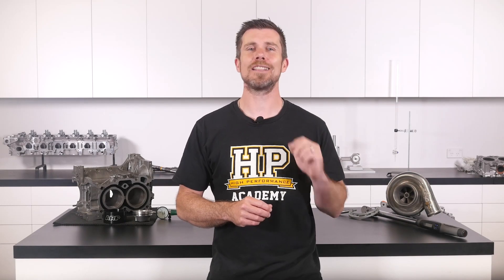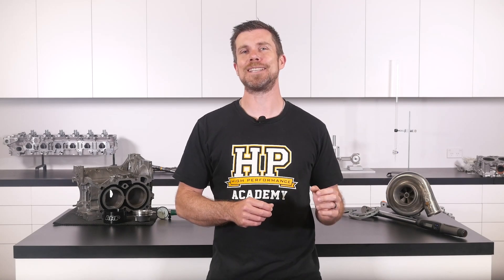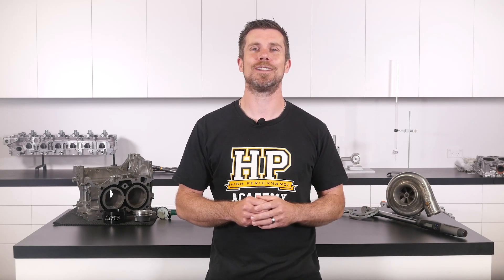Running Rich at High VS Low RPM [HPA Q&A]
Should you run as rich when you're at sustained high RPM as when you are lower in the rev range? The answer to this leads into why you shouldn't actually run the same air fuel ratio across all your load and RPM range.

This is just one question taken from an Introduction to Reflash Tuning lesson using HP Tuners, however the knowledge will apply to other platforms.